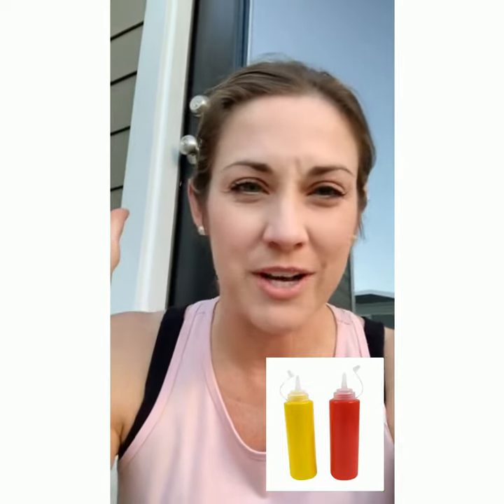Recovery Tips and Tricks for Vaginal Hysterectomy and Prolapse Repair Surgery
In this video about pelvic organ prolapse repair recovery, I share a few tips and tricks that helped me survive the first few weeks after my surgery. To name a few: Bathrobe catheter tie up for my suprapubic catheter, bucket drainage, the use of pillows for comfort, using a showerhead for removing vaginal packing, peri bottle usage, etc. In this video, I also share the products that I feel were the most useful in my recovery.

AMAZON LINK TO MY FAVORITE LEGGINGS: I recommend the “plus size” for anyone larger than a size 4. They’re much more stretchy and comfortable.

PERI BOTTLE:

PITCHER FOR DRAINING SUPRAPUBIC CATHETER:

LINK TO THE TRAY TABLE I USED:

WATER BOTTLE/CUP/TUMBLER WITH STRAW:

LINK TO MY FAVORITE COTTON ROBE (with the perfect quick-drying tie for showers):

LINK TO MY FAVORITE FEMININE PADS (work great for urine or blood):

LINK TO TUCKS PADS:

LINK TO STOOL SOFTENER:

LINK TO SHOWER HEAD I BOUGHT:

LOW CARB/HIGH FIBER RECOVERY SNACKS:
(FRUIT BARS)
(TURKEY STICKS)
(CHOCOLATE FIBER THINS)
(CHICKPEA SNACKS)
(POP CHIPS)
(SMOOTHIE POUCHES)